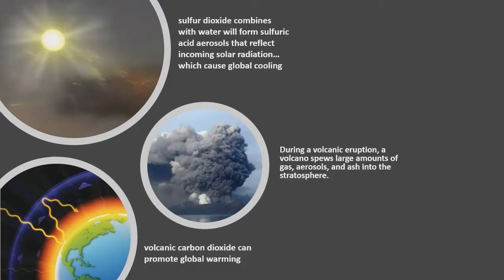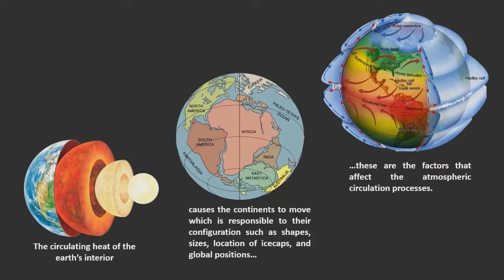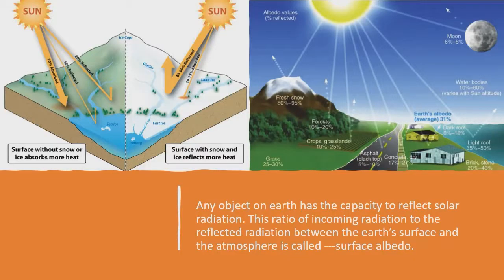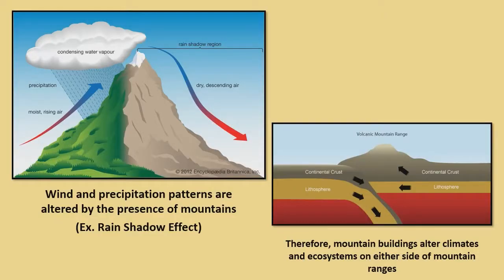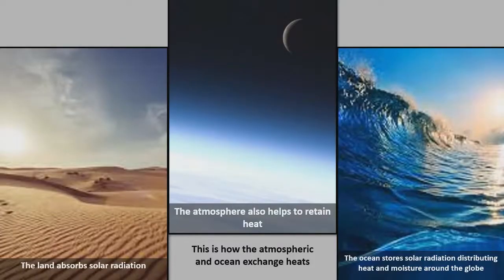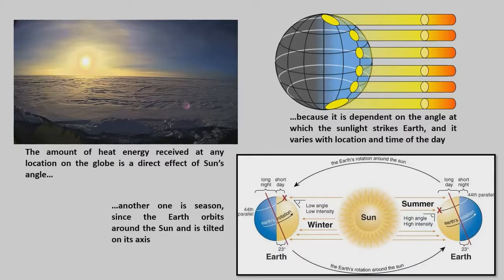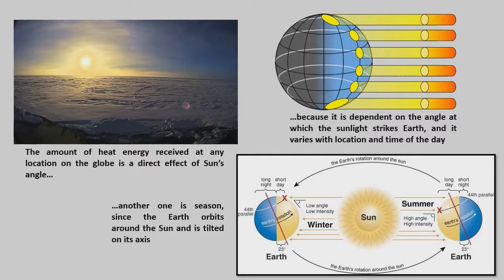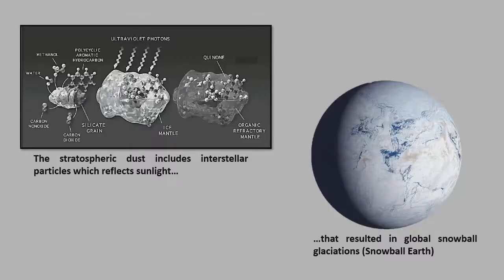Factors affecting Earth's Climate